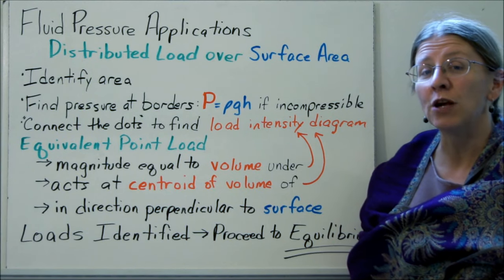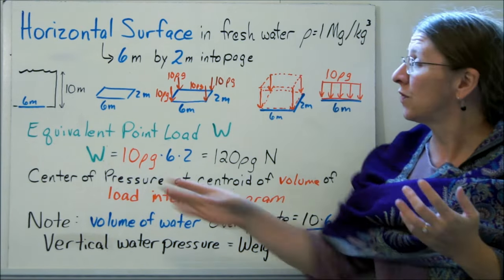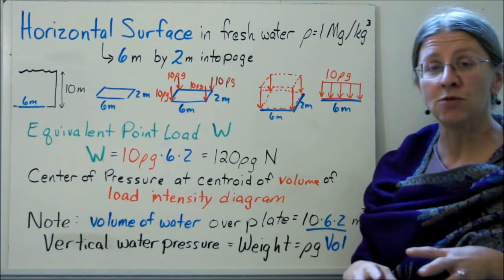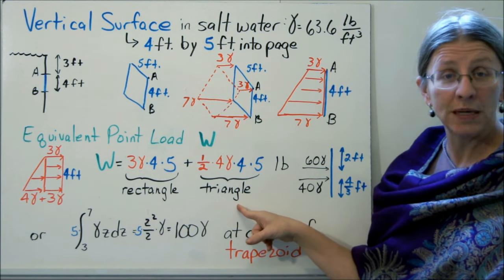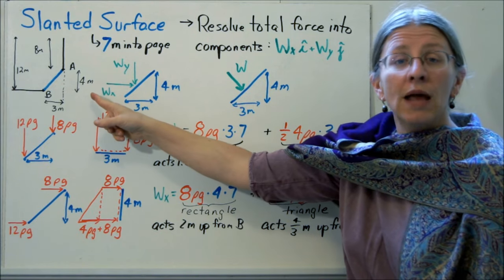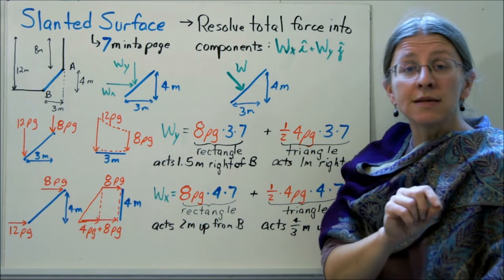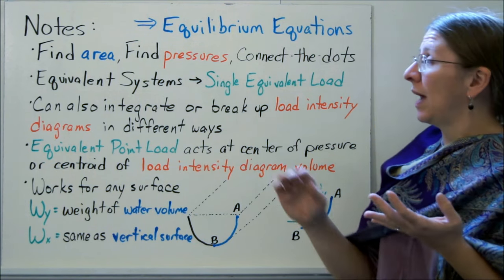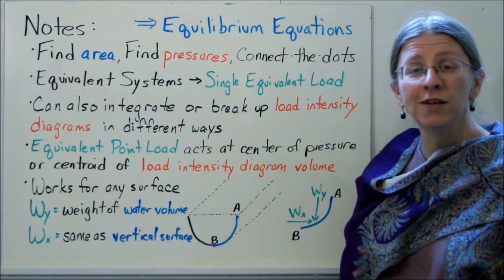Fluid Pressure Applications